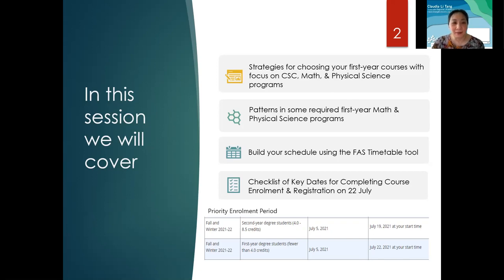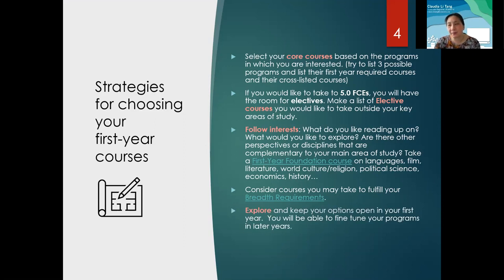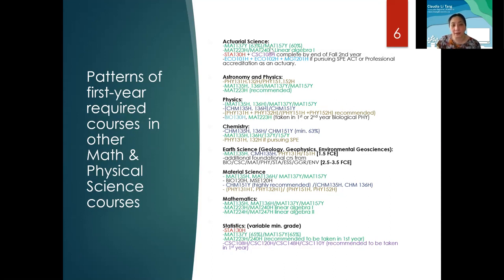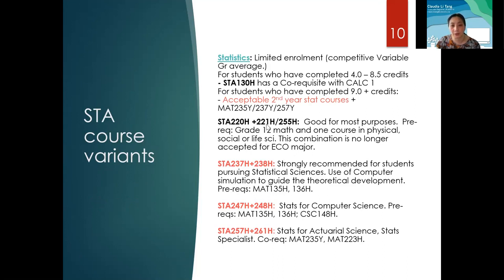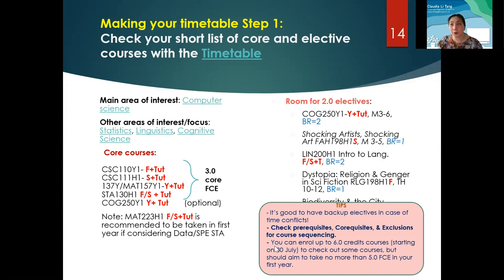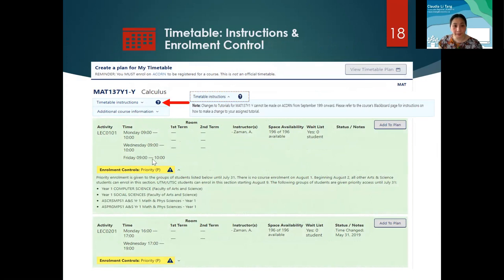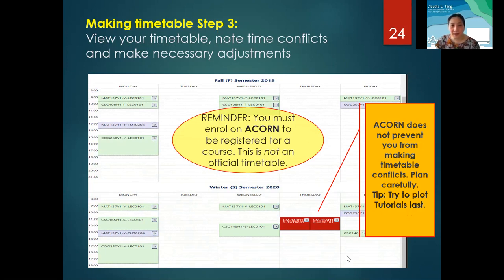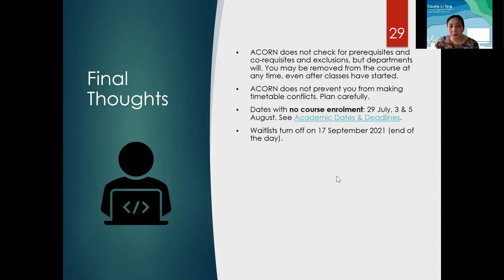Selecting Your Courses and Using the A&S Timetable — Computer Science, Math, and Physical Sciences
Innis's Associate Registrar, Claudia Li Tang, walks you through the process of selecting and enrolling in courses and using the Arts & Science Timetable. This recording, from the June 19, 2021 Academic Orientation & Welcome Day, is geared toward incoming Innis students in Computer Science, Math, and Physical Sciences admission categories.

The Innis Registrar's Office is here to help.